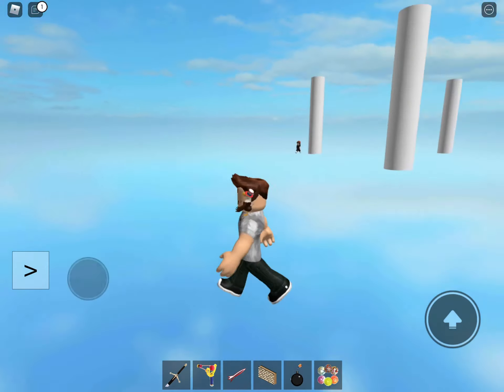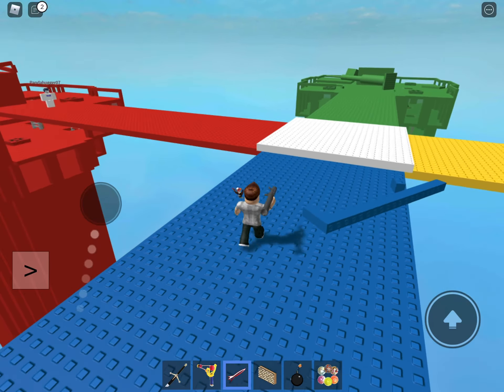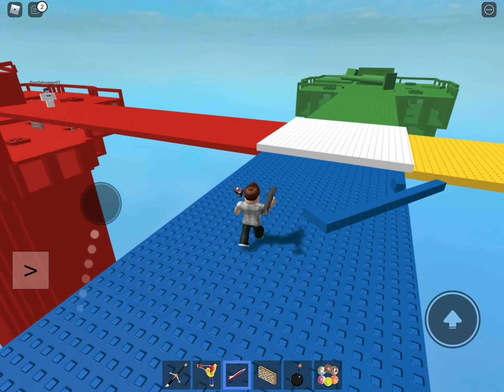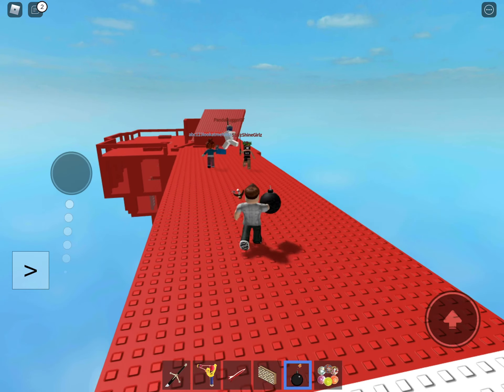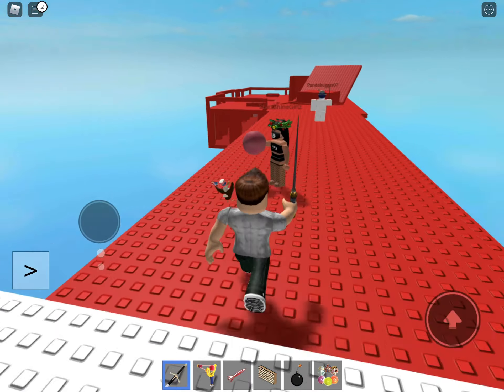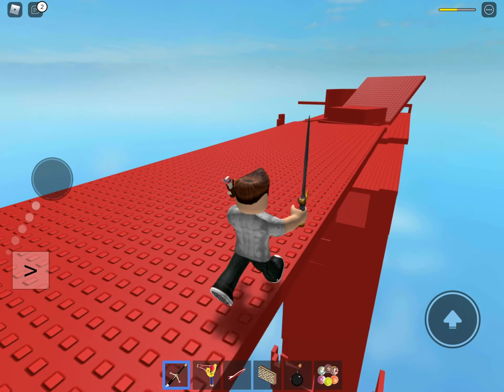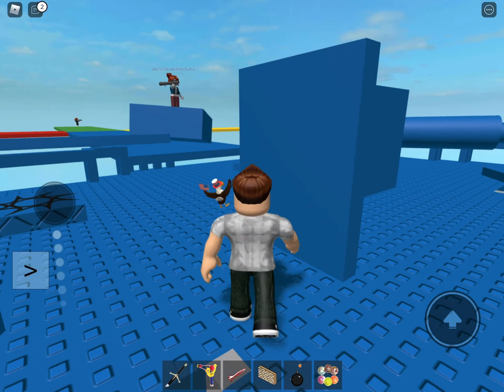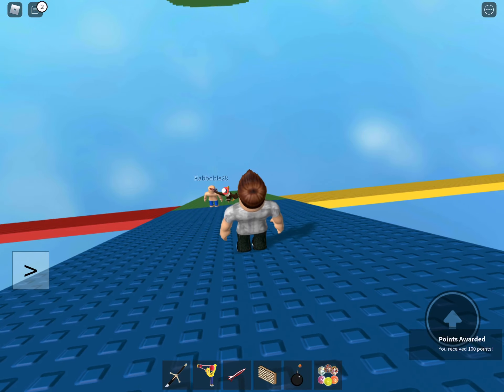Easy Tip on how to destroy the other teams base! (DoomspireBrickbattle)